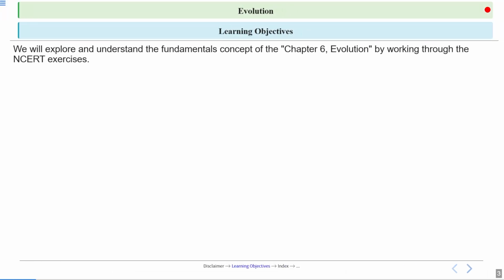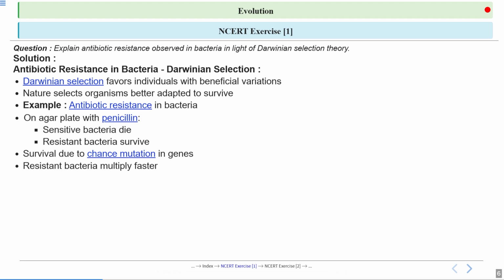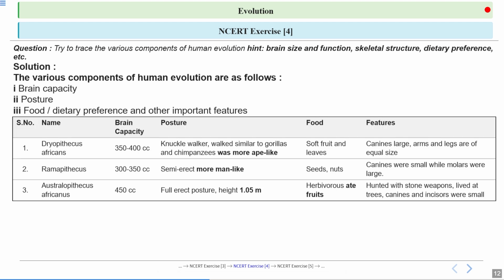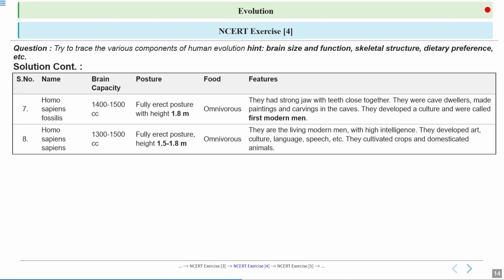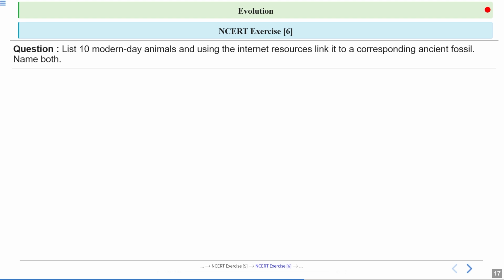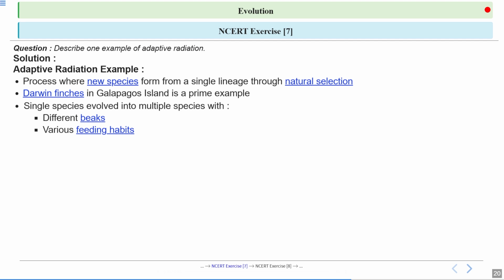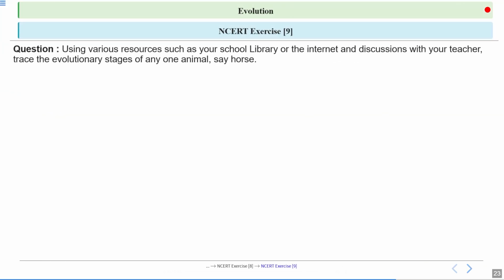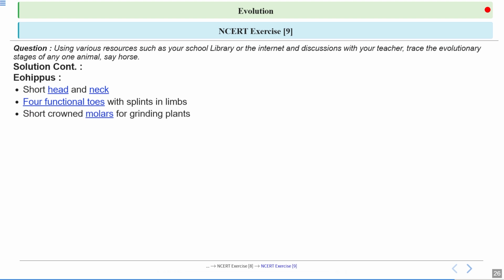Evolution [NCERT Exercises]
Subject: Biology
Programme Name: Evolution
Course Name: Medical

📡 Key Features:
Syllabus-based Content

In this session we have covered the NCERT Exercises from the chapter Evolution

Adaptive radiation, Darwin, natural selection, Homo habilis, Homo sapiens, Homo erectus, Dryopethicus, Ramapethicu, Evolution